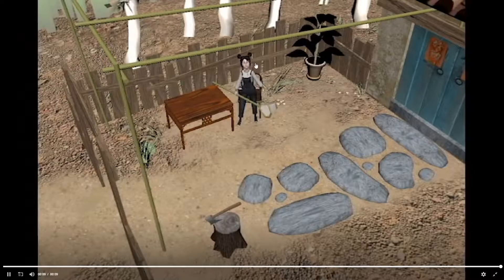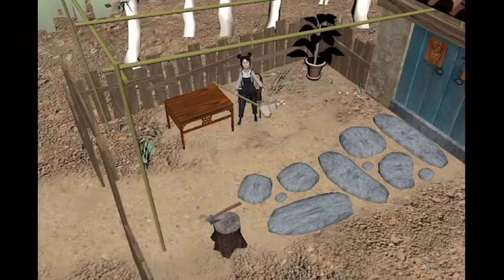summer 20 anm 623 OL2 12 gongjin li